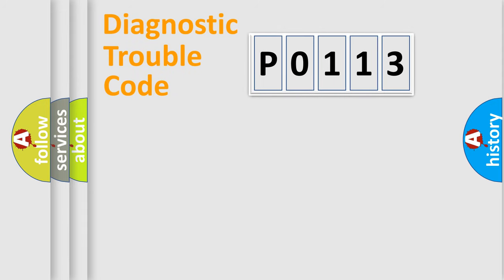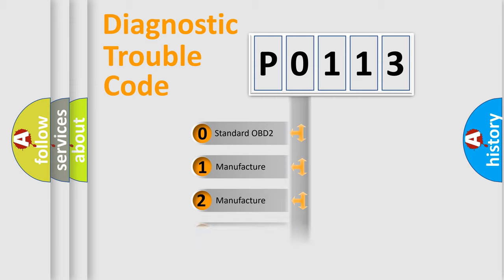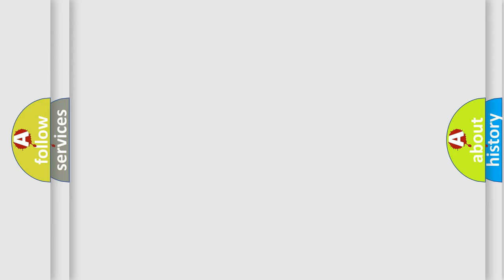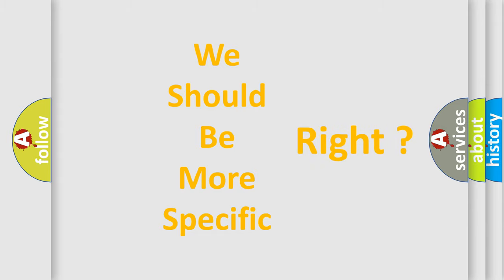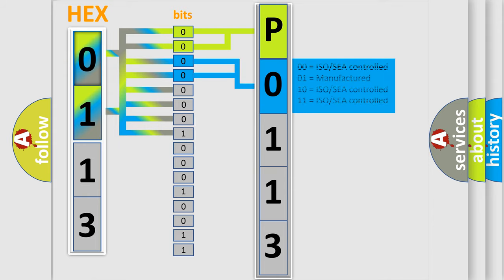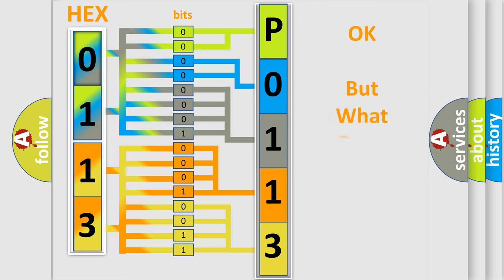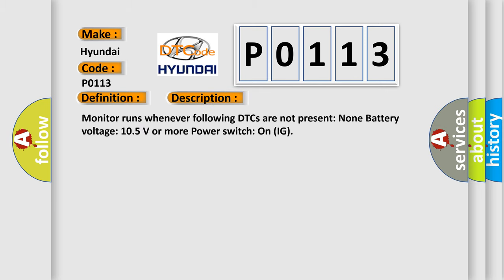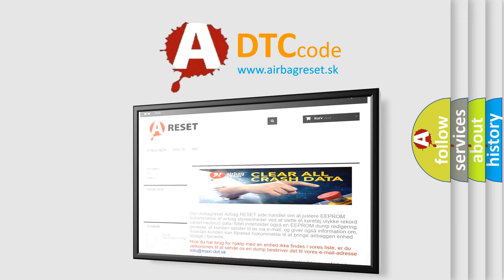DTC Hyundai P0113 Short Explanation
Contents:
0:21 Basic DTC analysis according to OBD2 protocol standard.
1:48 Insight into programming
2:58 A diagnostically understandable description of the Diagnostic Trouble Code
3:05 Basic error definition

Make:
Hyundai
Code:
P0113
Definition:
High Speed CAN Communication Bus
Description: